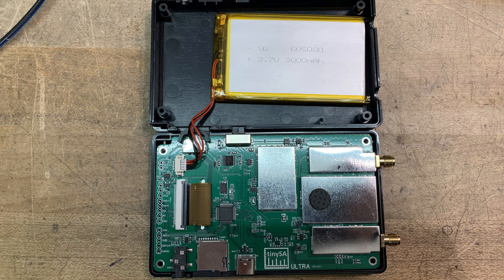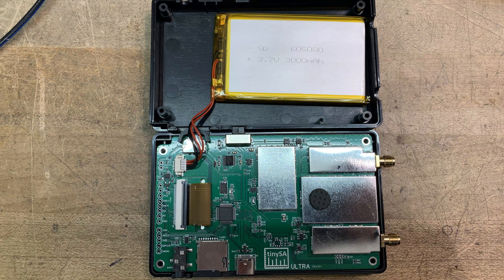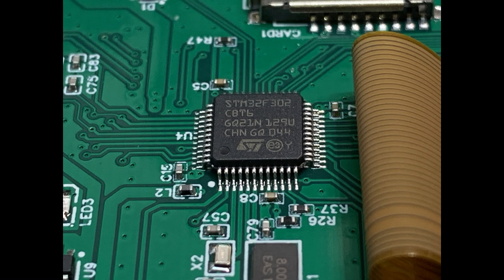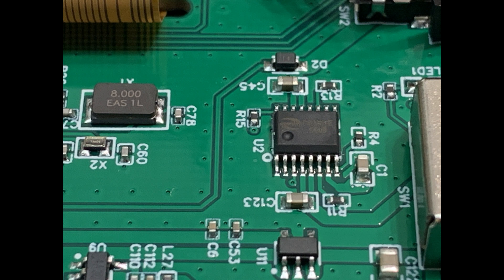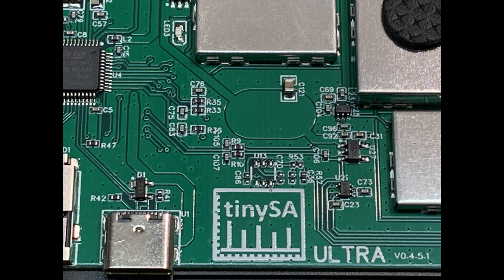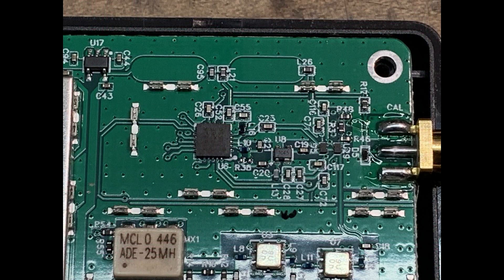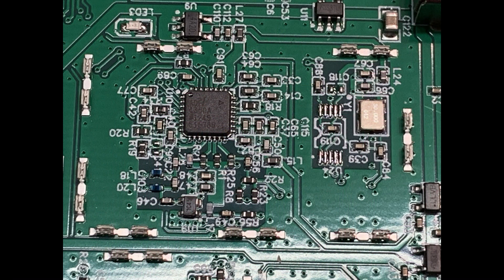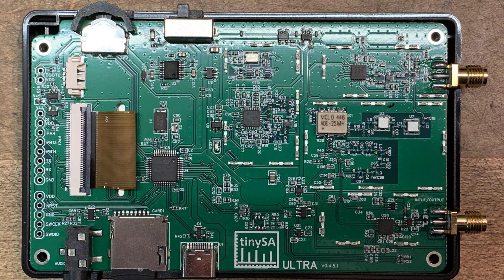1325b TinySA ULTRA Spectrum Analyzer Teardown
Episode 1325b
A quick look inside the new TinySA ULTRA